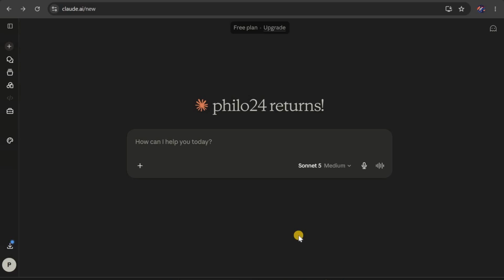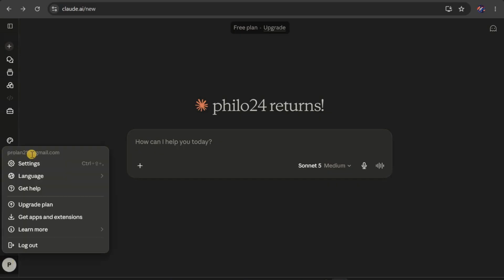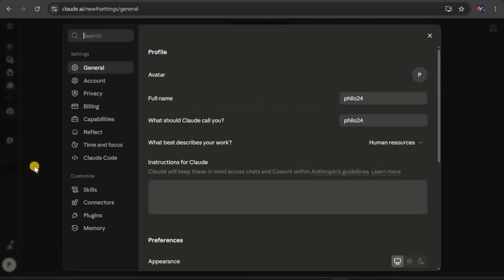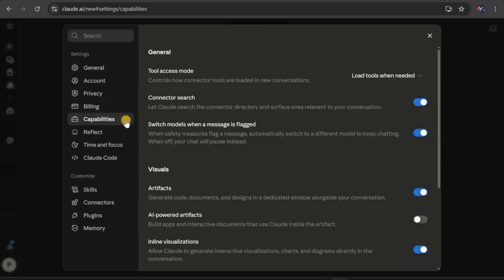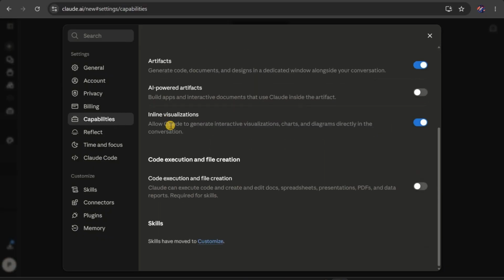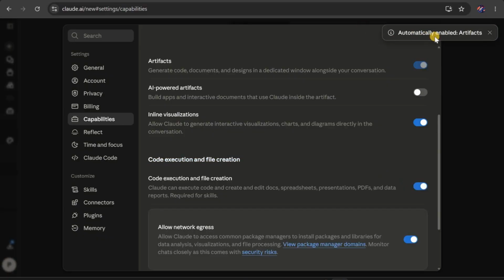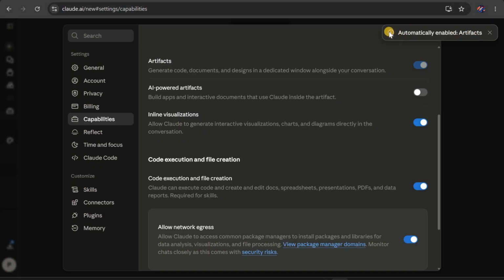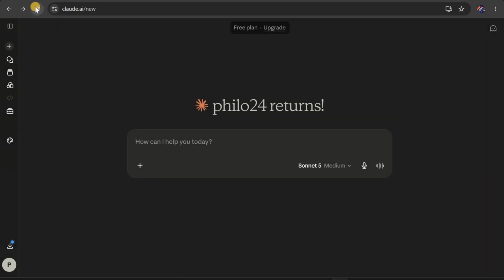How To Fix Claude Artifacts Not Loading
Learn How To Fix Claude Artifacts Not Loading